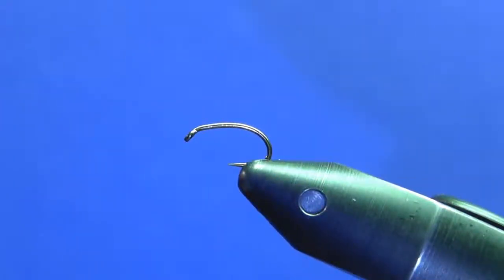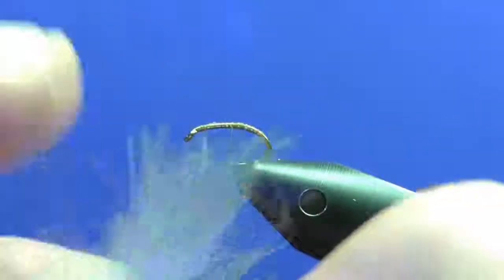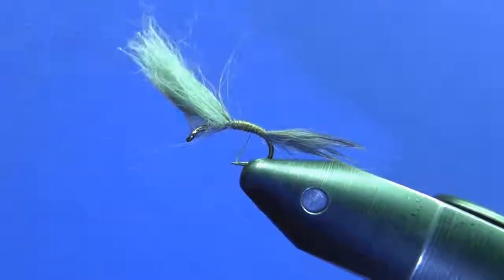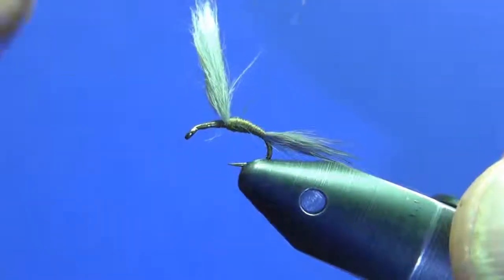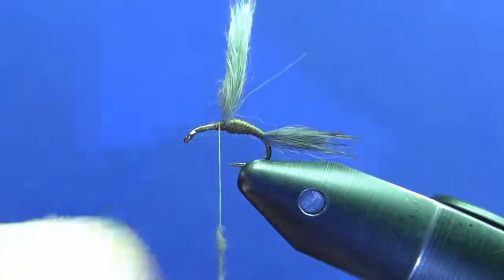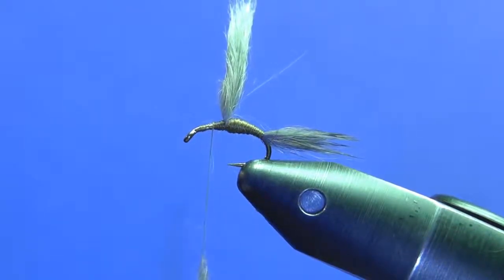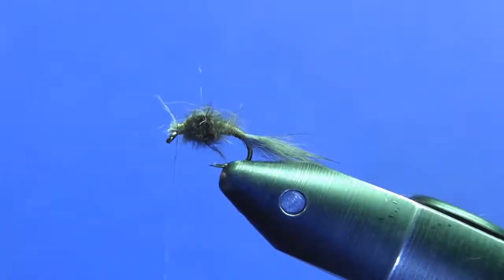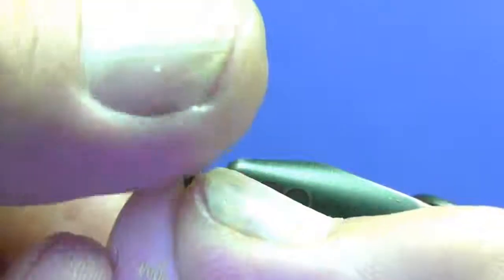Paul's Modified WD40